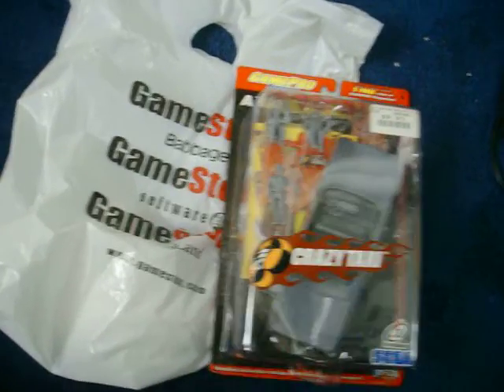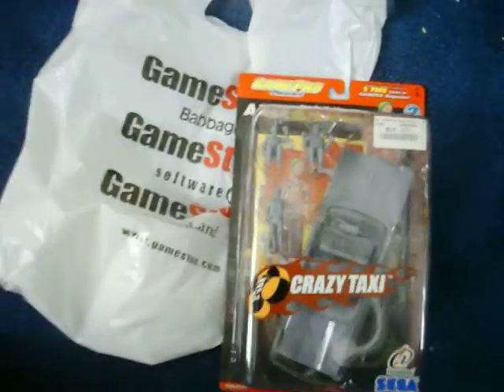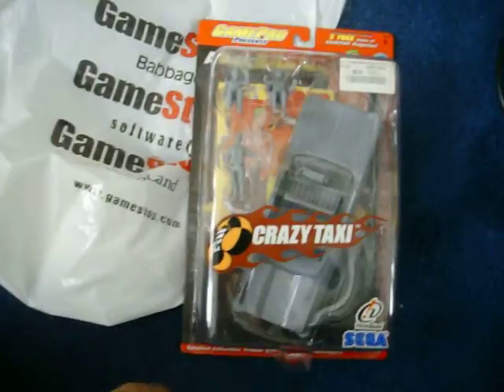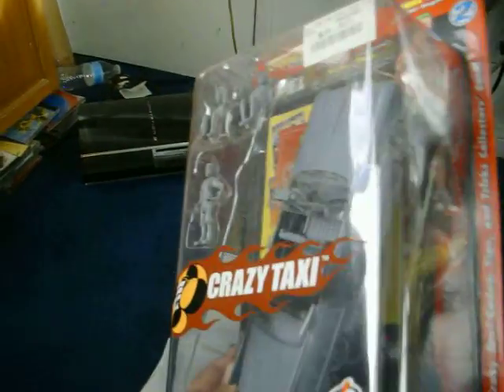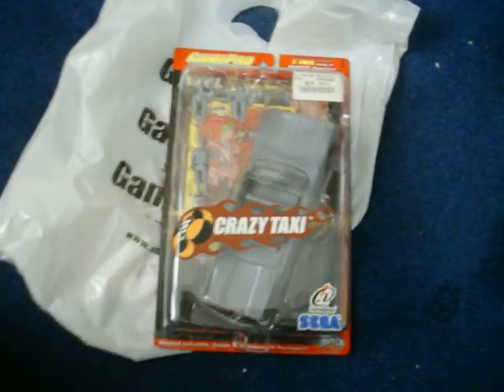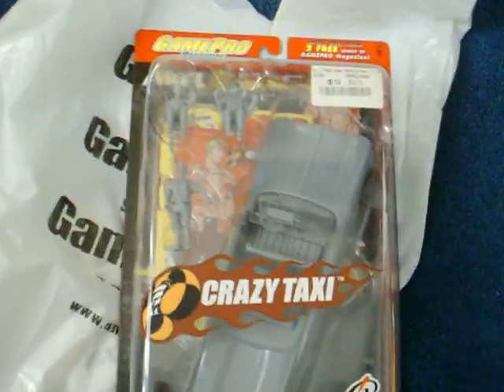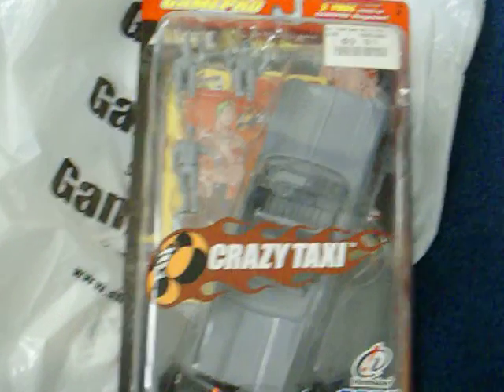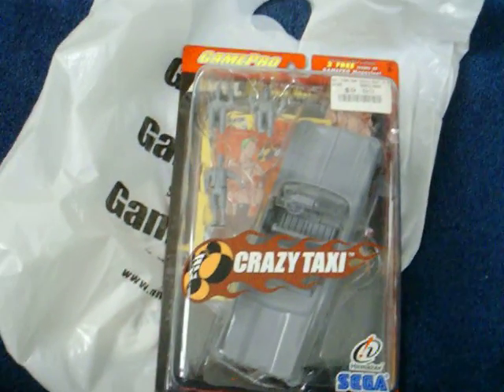CRAZY TAXI TOY IN PRIMER GRAY,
IF YOU KNOW  THEY MADE SOME IN GRAY, OR NOT